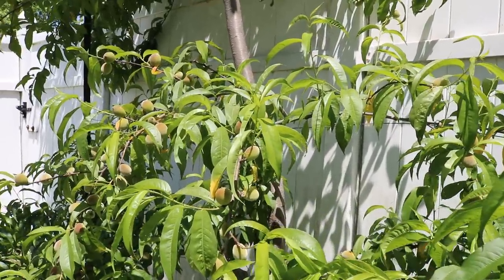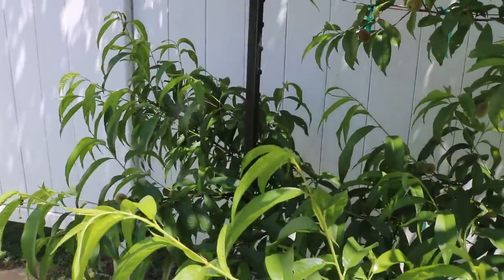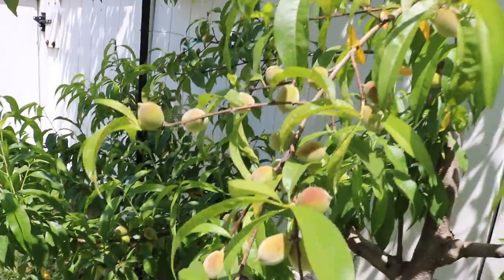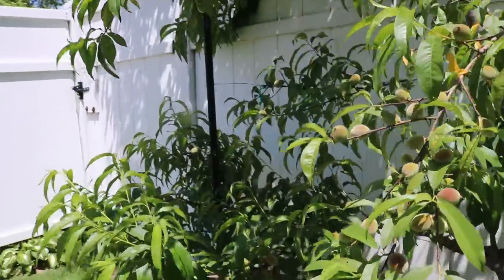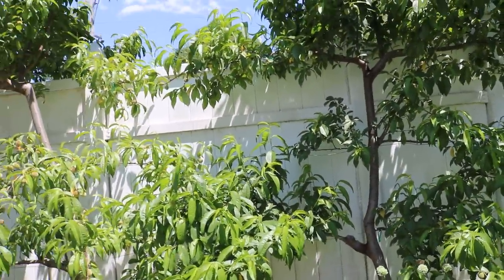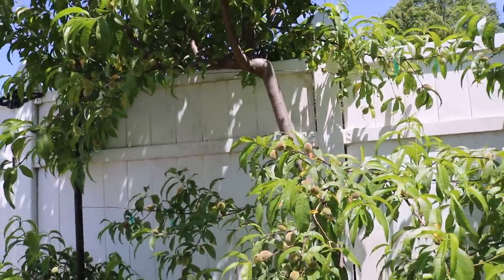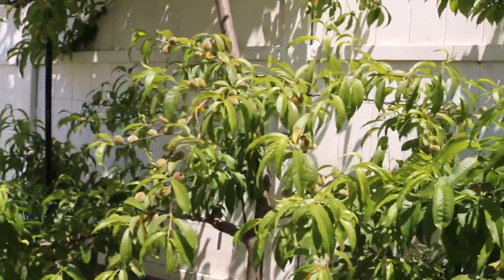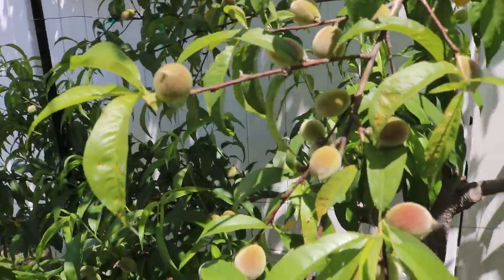Thinning the Peach Trees -- 500 Fruits GONE